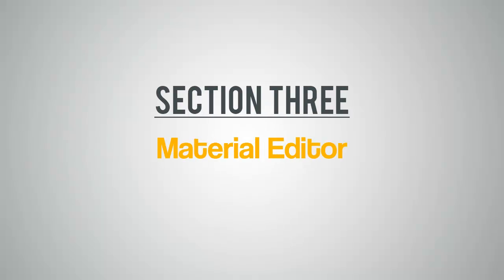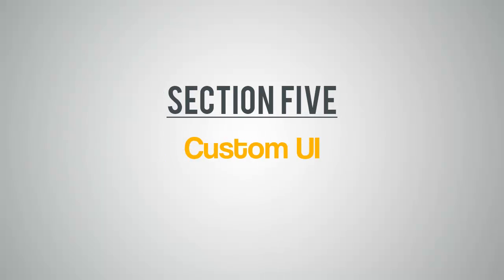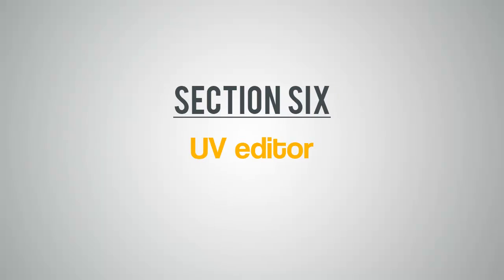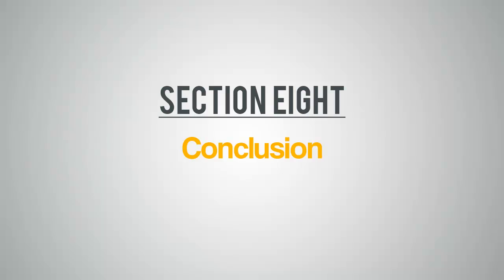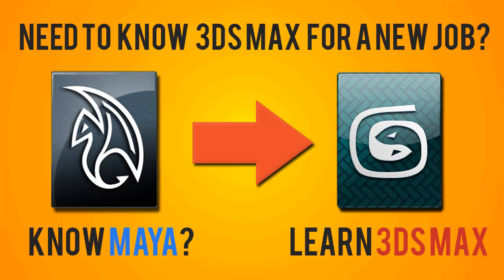Learning 3ds Max after knowing Maya: Intro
Take the full course at Udemy with live instruction and question answering! Your time is valuable, learn the right way.